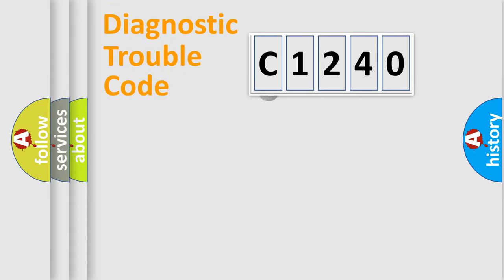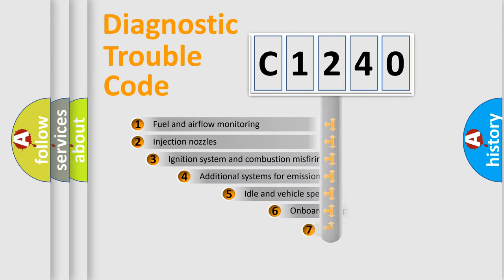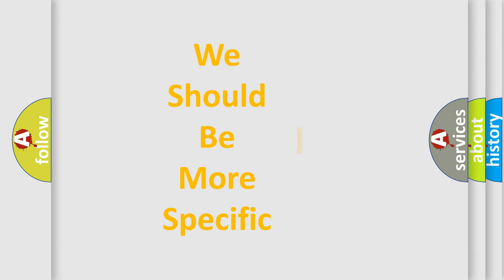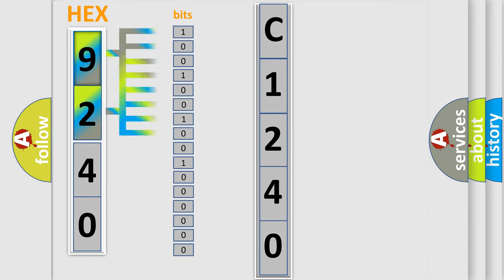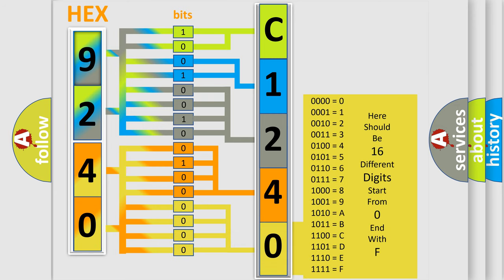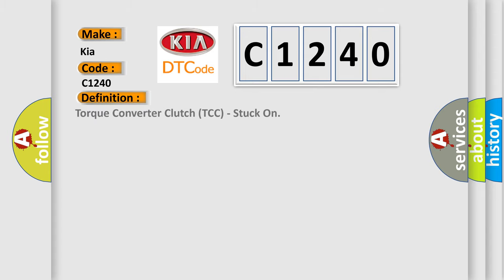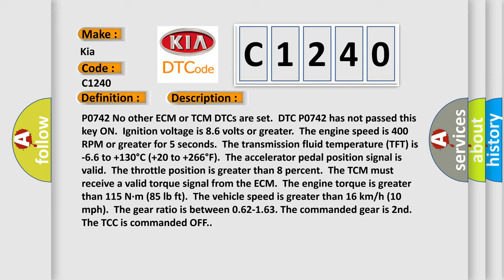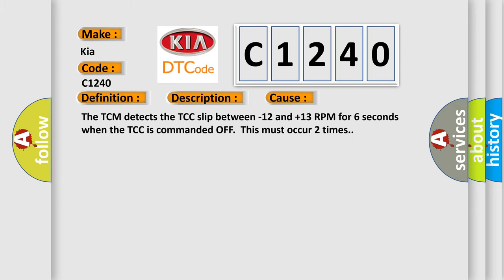DTC KIA C1240 Short Explanation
Contents:
0:21 Basic DTC analysis according to OBD2 protocol standard.
1:48 Insight into programming
2:58 A diagnostically understandable description of the Diagnostic Trouble Code
3:05 Basic error definition

Make:
Kia
Code:
C1240
Definition:
Torque Converter Clutch (TCC) - Stuck On
Description:
P0742 No other ECM or TCM DTCs are set.DTC P0742 has not passed this key ON.Ignition voltage is 8.6 volts or greater.The engine speed is 400 RPM or greater for 5 seconds.The transmission fluid temperature (TFT) is -6.6 to +130°C (+20 to +266°F).The accelerator pedal position signal is valid.The throttle position is greater than 8 percent.The TCM must receive a valid torque signal from the ECM.The engine torque is greater than 115 N·m (85 lb ft).The vehicle speed is greater than 16 km or h (10 mph).The gear ratio is between 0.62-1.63. The commanded gear is 2nd.The TCC is commanded OFF.
Cause:
The TCM detects the TCC slip between -12 and +13 RPM for 6 seconds when the TCC is commanded OFF.This must occur 2 times.